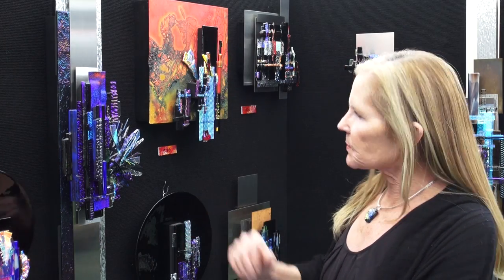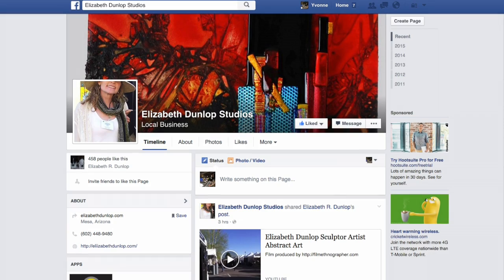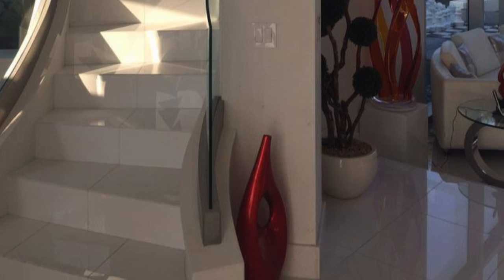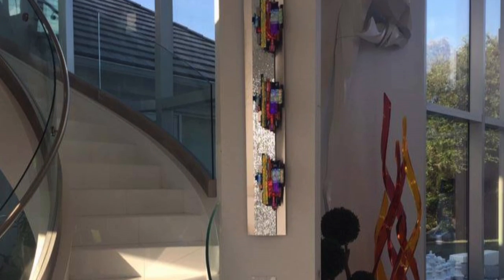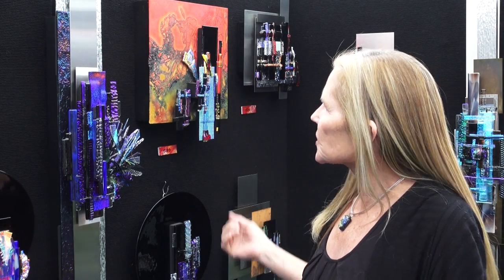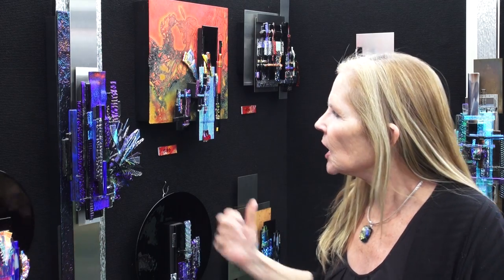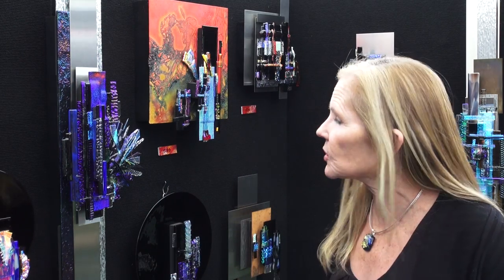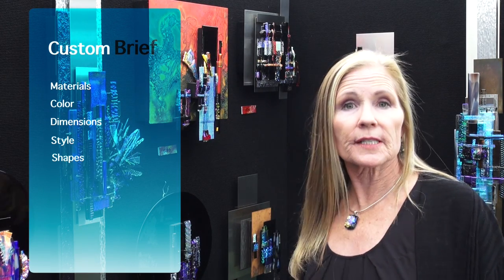How to Commission Art Work with Elizabeth Dunlop, Sculptor Artist